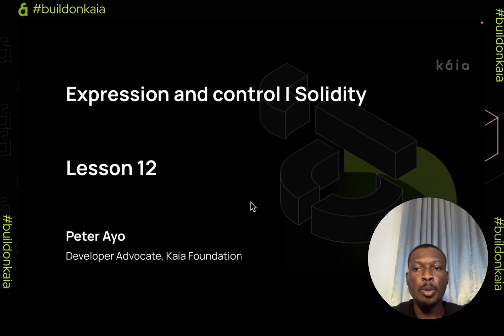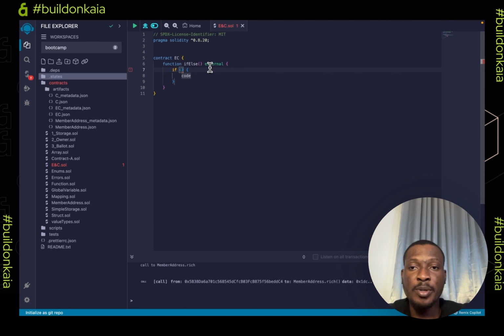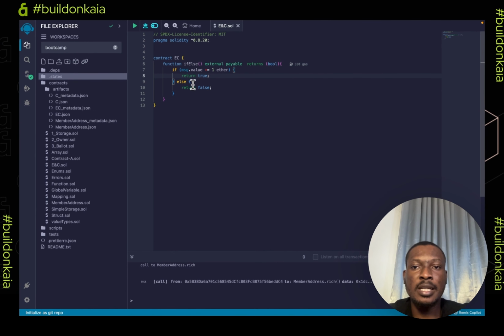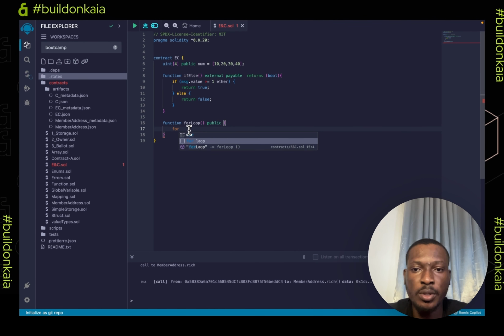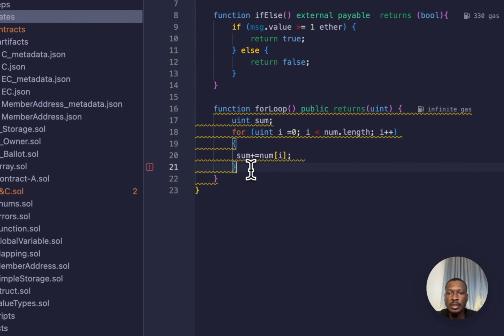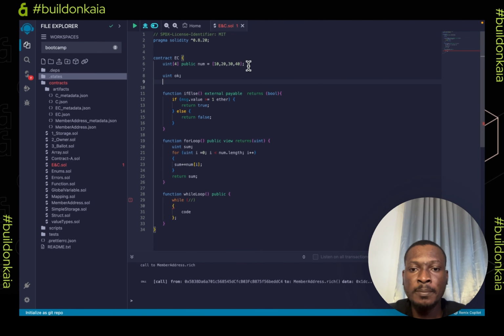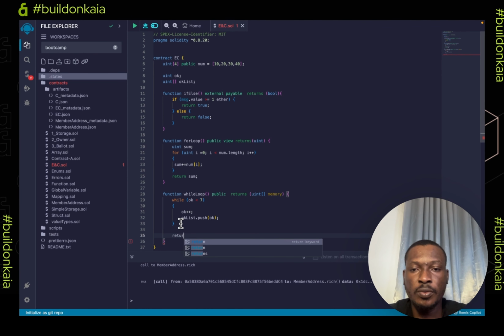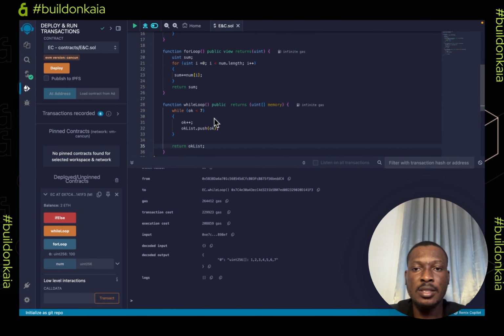Kaia DApp Bootcamp Lesson 10: Expression and Control Structure